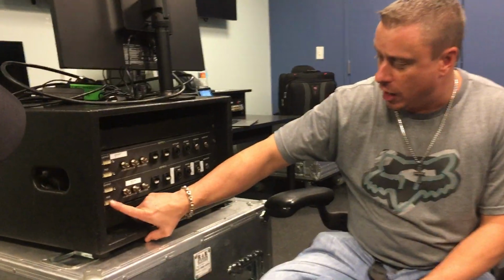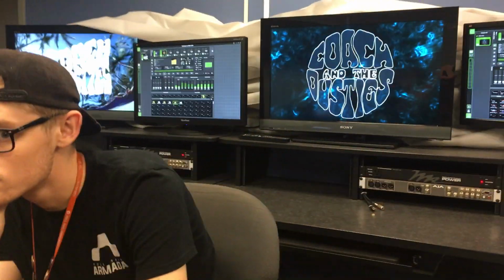CMD Last Lab Grass Hopper V3 part 1